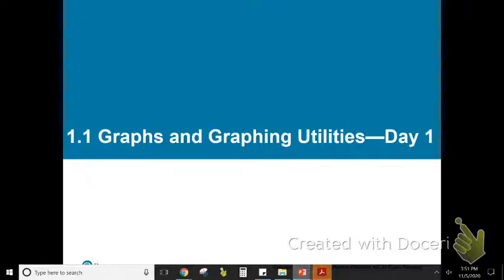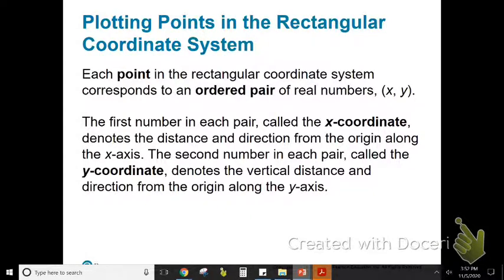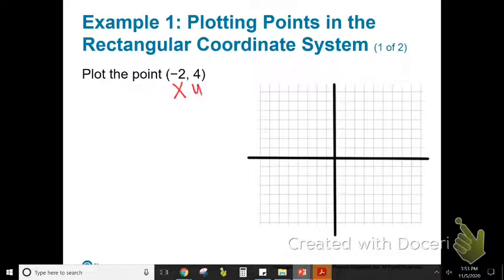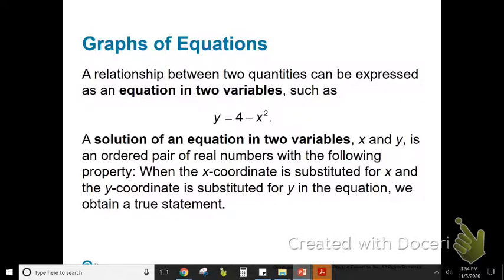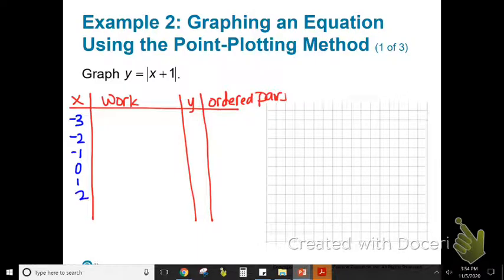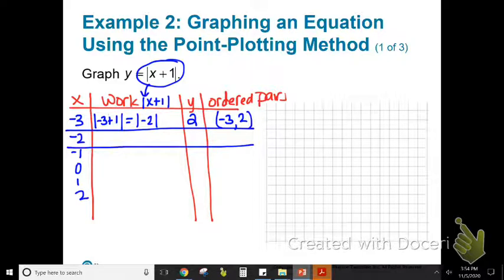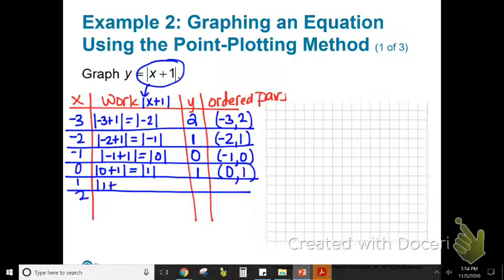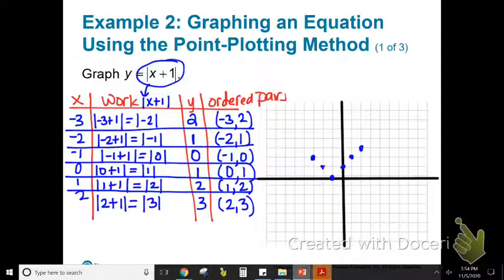Alg3 1.1 Day 1